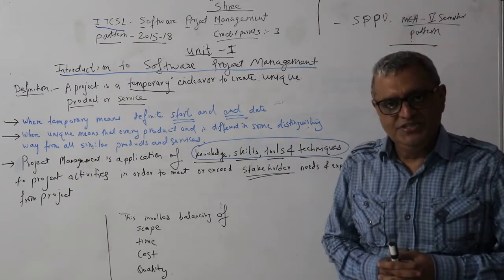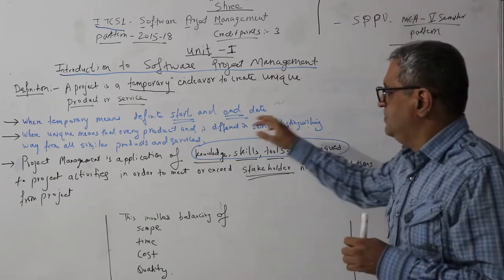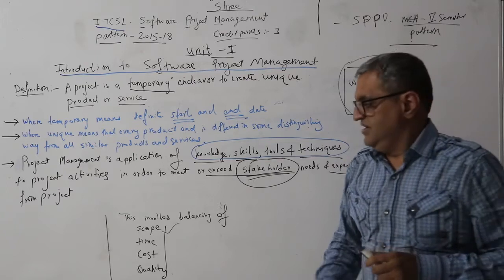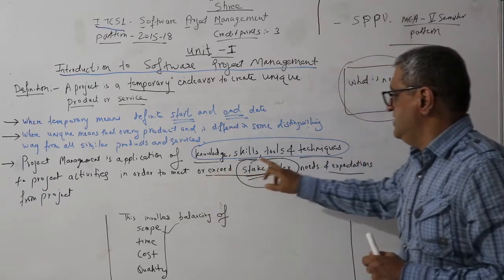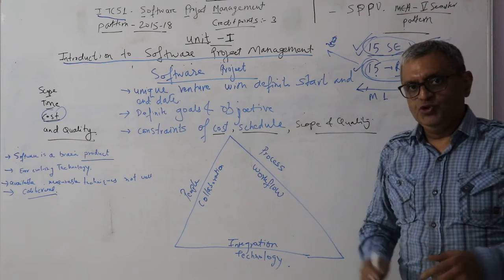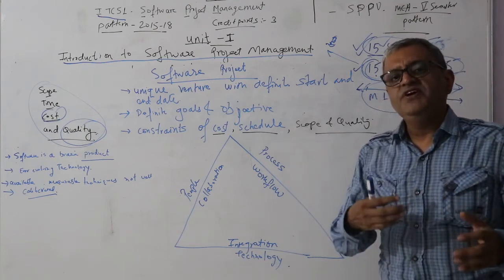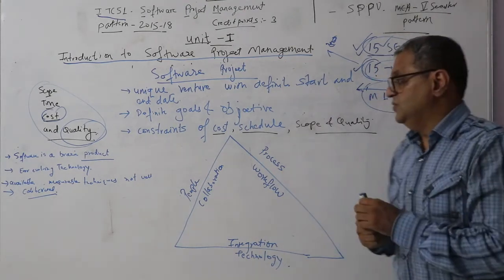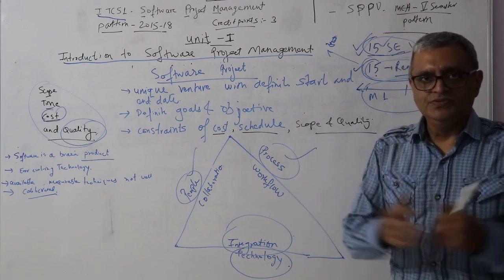Software Project Management - Scope, Time, Cost and Quality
Definition of Project, What is Project Management? Balancing between Scope, Time, Cost and Quality